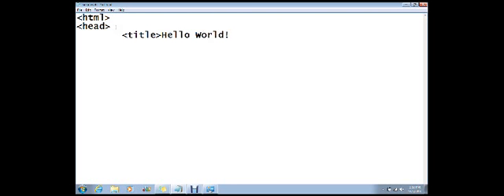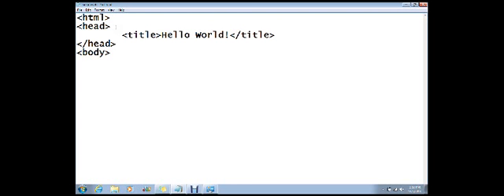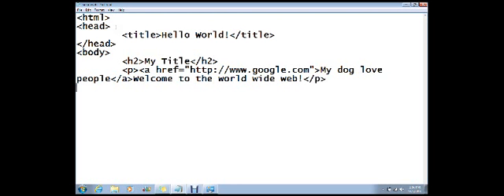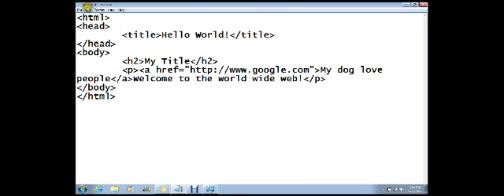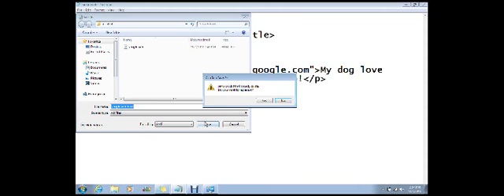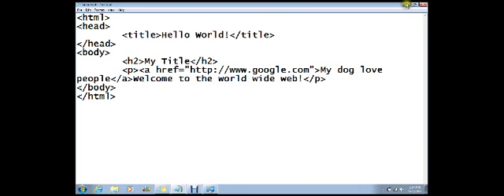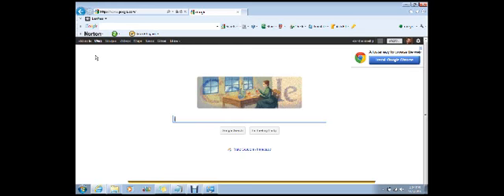Hello world html program